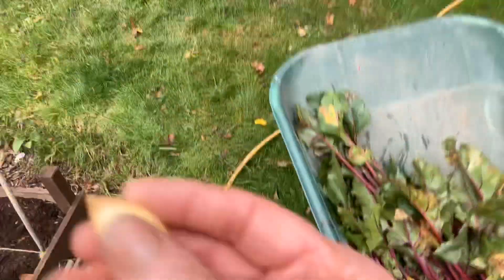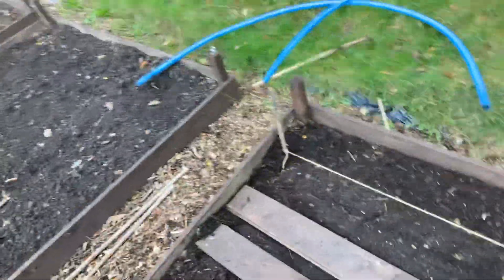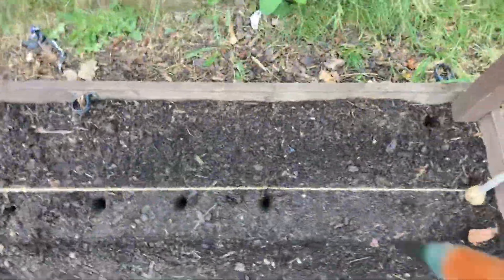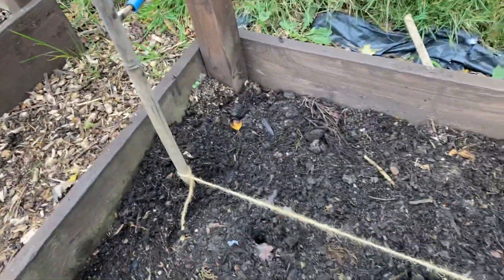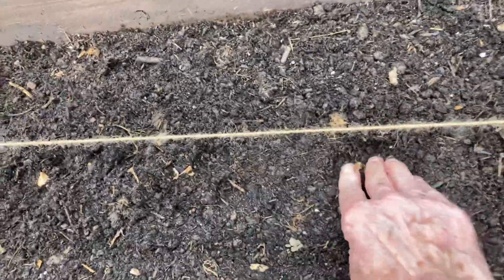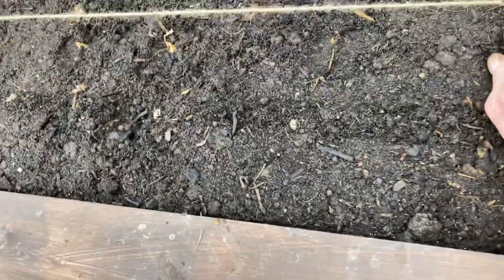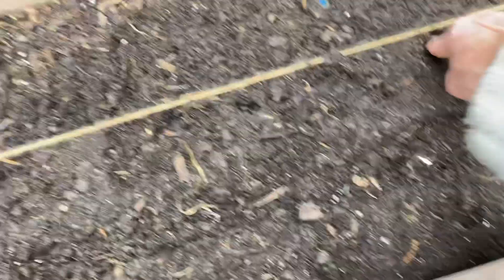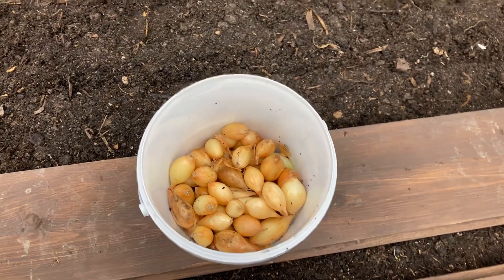Planting Japanese onion